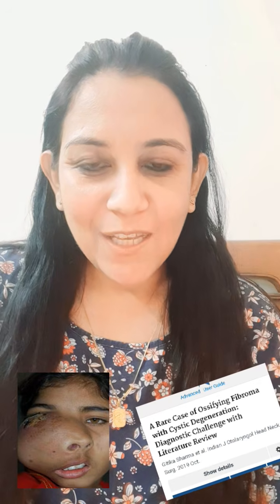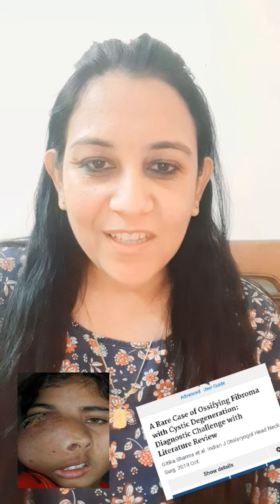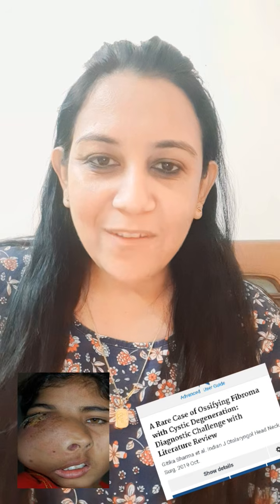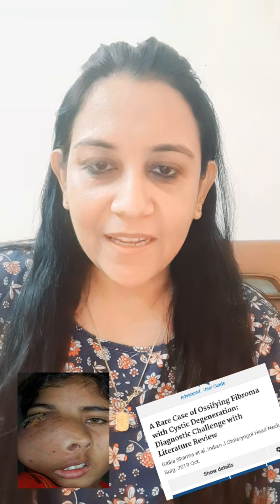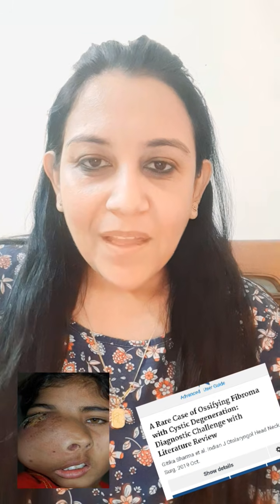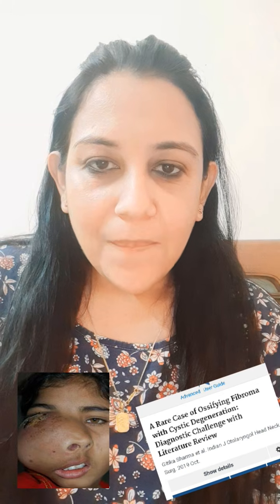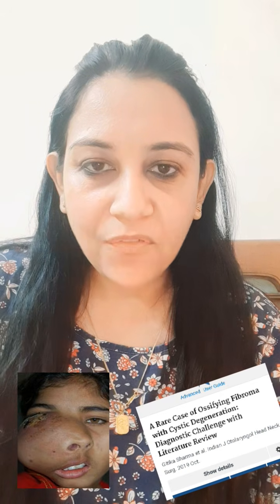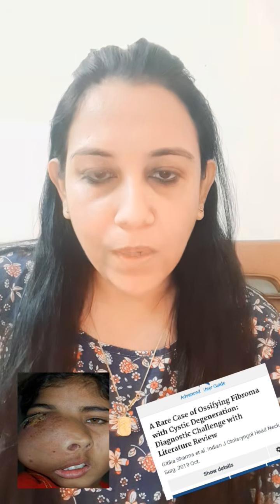cemento ossifying fibroma